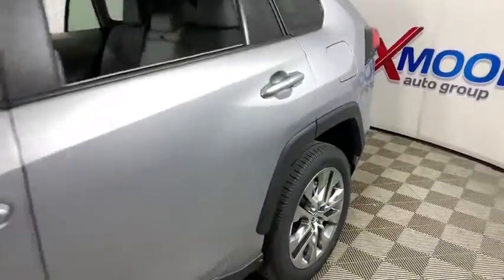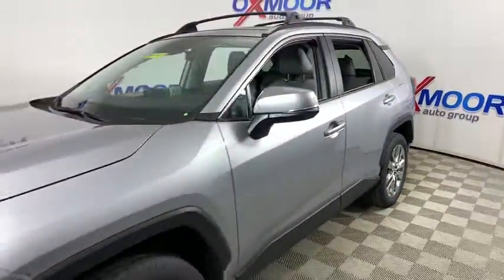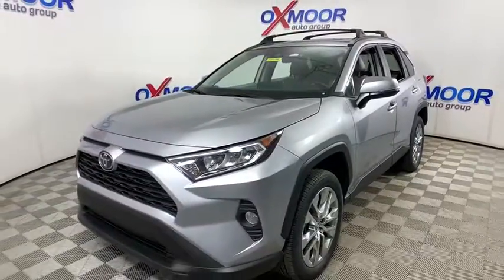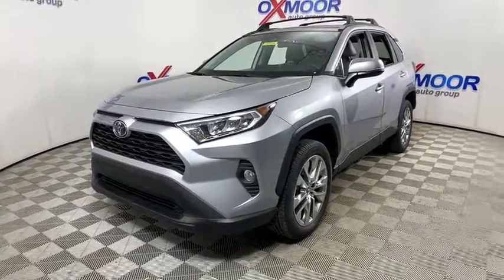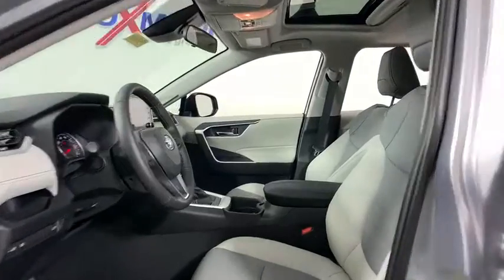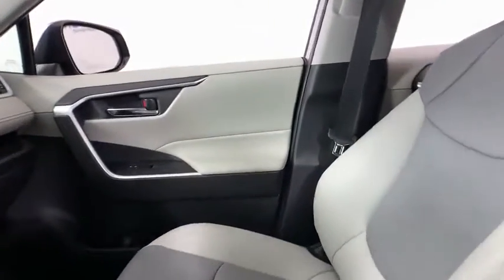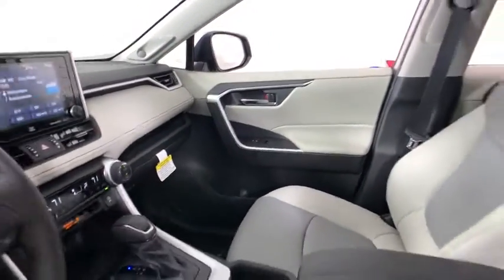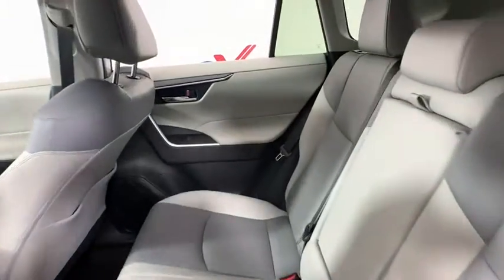2020 Toyota RAV4 at Oxmoor Toyota | Louisville & Lexington, KY T50246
Silver Sky Metallic New 2020 Toyota RAV4 available at Oxmoor Toyota in Louisville, Kentucky. Servicing the Lexington, Elizabethtown, KY New Albany, IN Jeffersonville, IN area.
2020 Toyota RAV4 XLE Premium - Stock#: T50246 - VIN#: 2T3C1RFVXLC084363

Oxmoor Toyota
8003 Shelbyville Rd

2020 Toyota RAV4 Silver Factory MSRP: $33,484 $3,481 off MSRP! XLE Premium Audio Plus w/ JBL - Includes 8 Touch-Screen w/ Integrated Panoramic Backup Camera Display w/ Dynamic Gridlines, 11 JBL Speakers in 9 Locations Including Subwoofer, Amplifier. Anti-Theft System w/ Alarm & Engine Immobilizer. Connected Services - Safety Connect w/ 1-Year Trial, Service Connect w/ 10-Year Trial, Remote Connect w/ 1-Year Trial, Wi-Fi Connect w/ Up To 2 GB w/ 3-Month Trial. See Toyota.com/Connected-Services for Details, Roof Rack Cross Bars, Door Edge Guard, Wheel Lock, Light Gray w/SofTex Seat Trim, 3 Spoke Leather Steering Wheel, 5 Door Smart Power locks, All Weather Liner Package, Convenience Package, Tilt & Slide Moon Roof, XLE Premium Package. 28/35 City/Highway MPG Price includes: $1750 - TMS Customer Cash. Exp. 11/02/2020